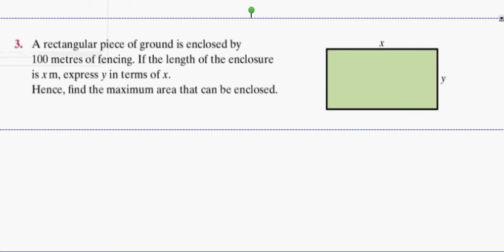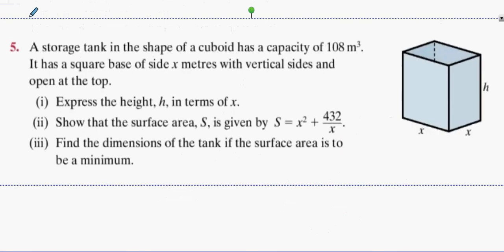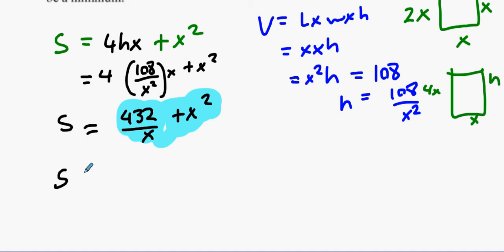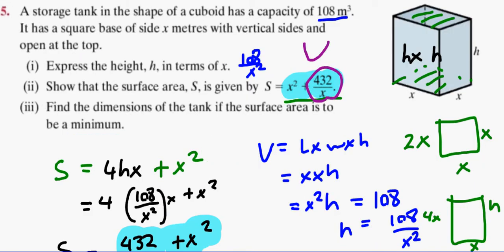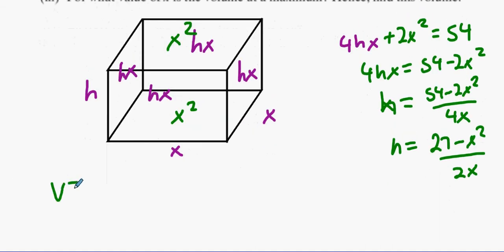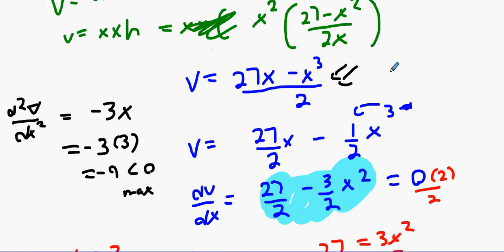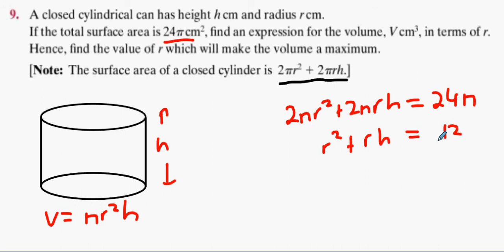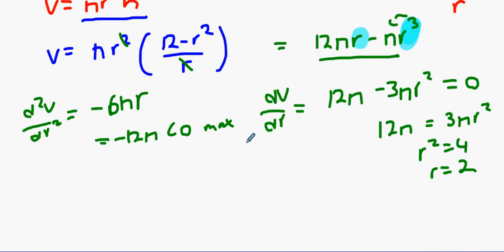6hons 4 4 q3q5q7q9